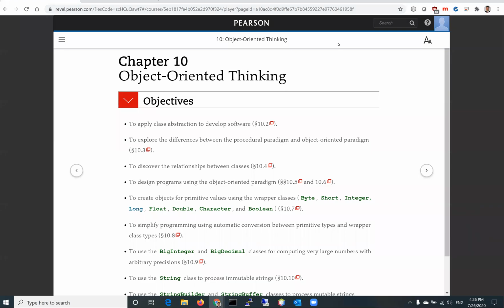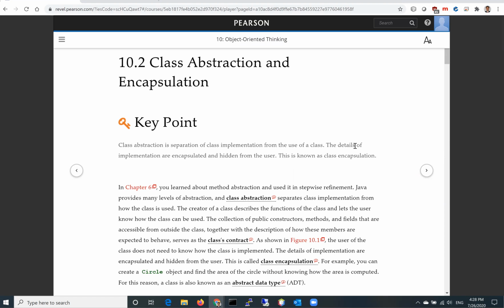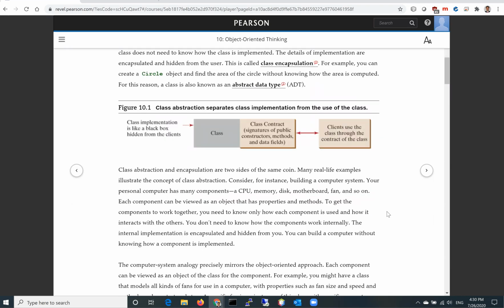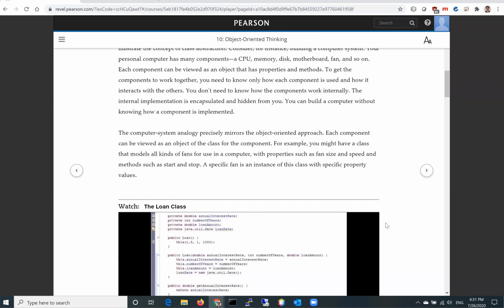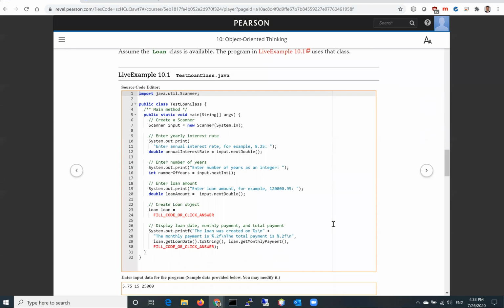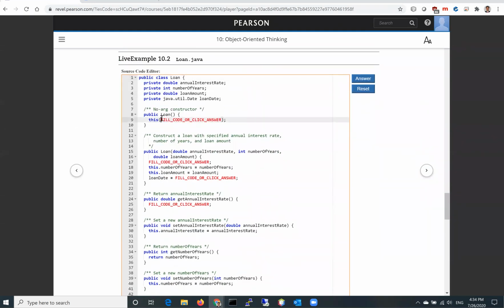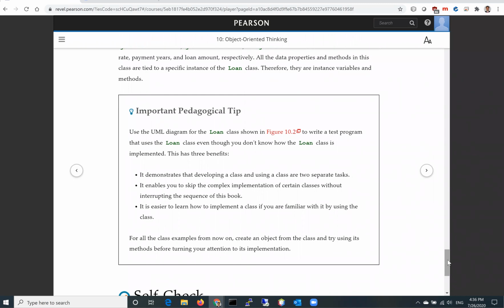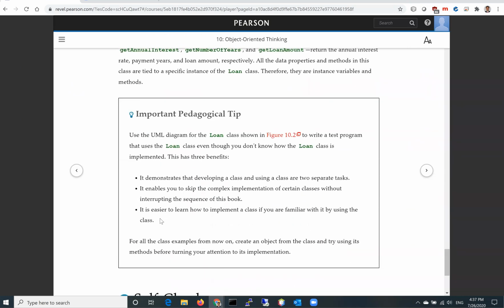Daniel Liang Java Sections 10.1 and 10.2